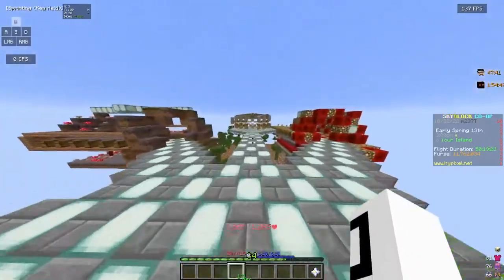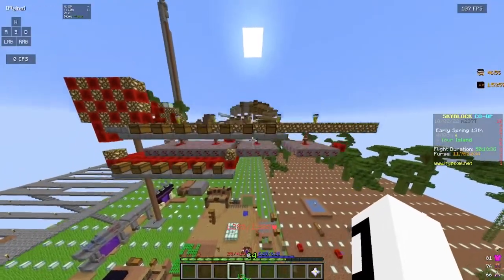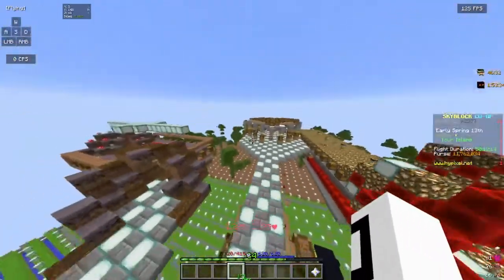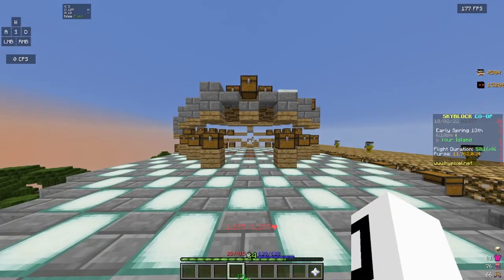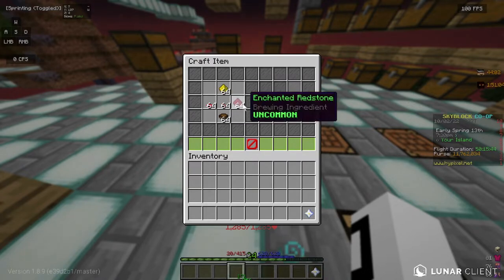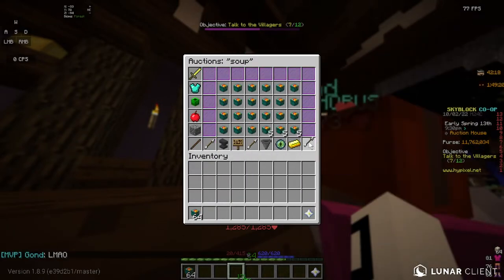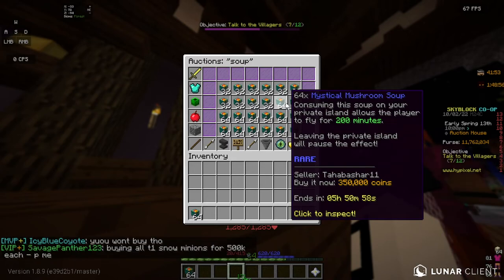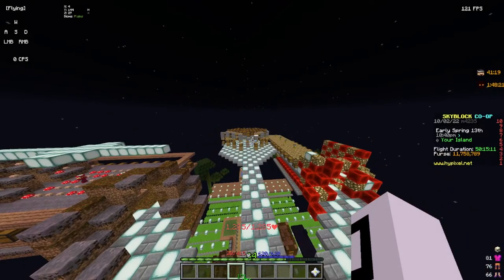how to flip mystical mushroom soup, hypixel skyblock